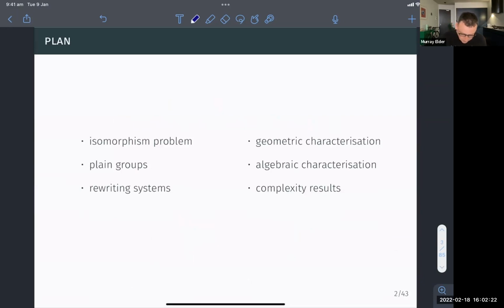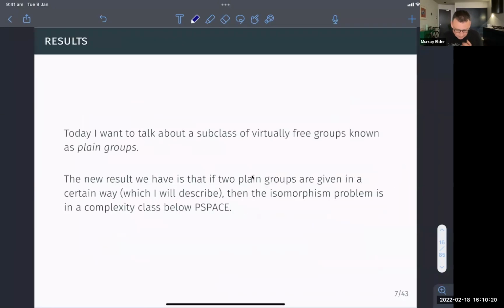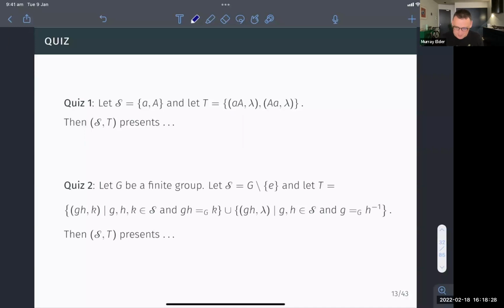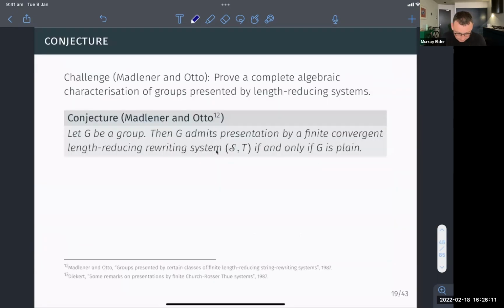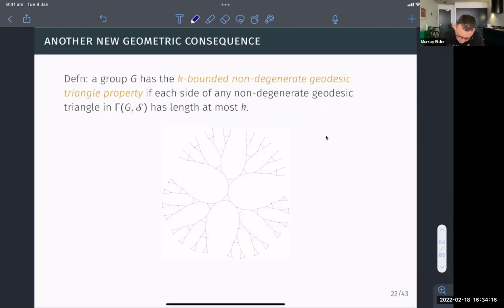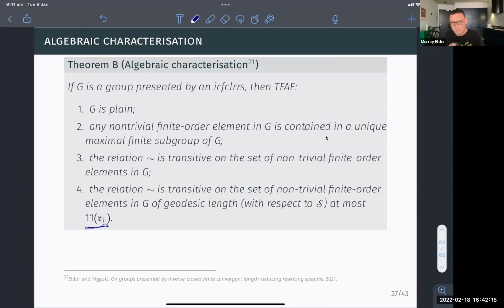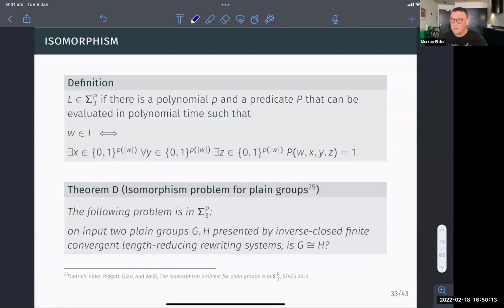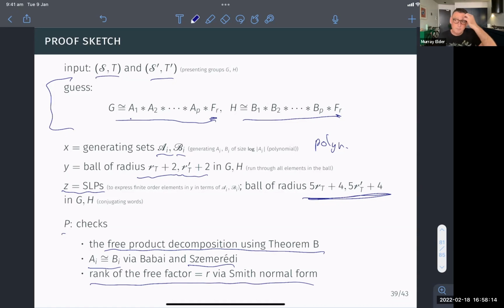"On groups presented by inverse-closed finite convergent length-reducing rewriting systems" M. Elder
"On groups presented by inverse-closed finite convergent length-reducing rewriting systems," Murray Elder (Sydney University of Technology), New York Group Theory Seminar, Friday, February 18, 2022